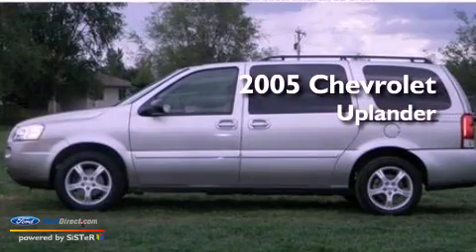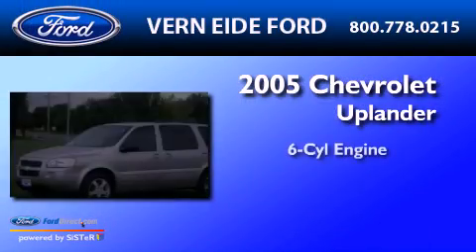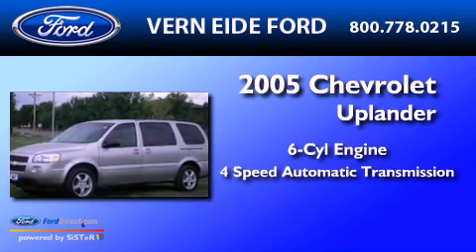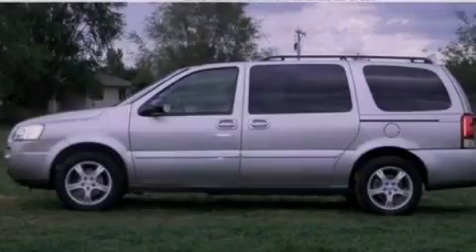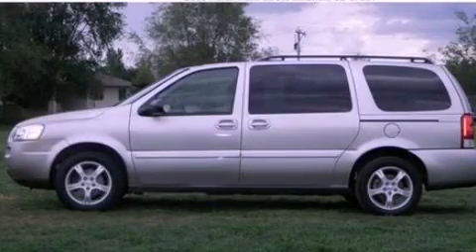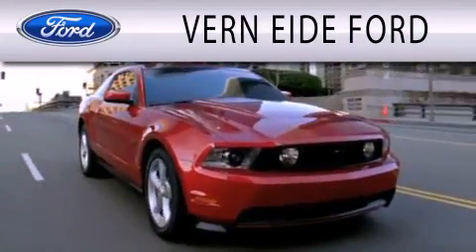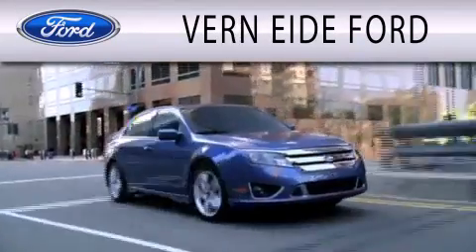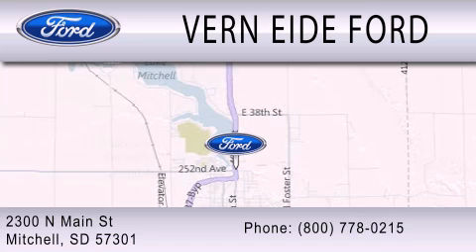2005 Chevrolet Uplander Mitchell SD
Year : 2005
 Make : Chevrolet
 Model : Uplander
 Engine : 3.5L V6 12V MPFI OHV
 Trans . : 4-SPEED AUTOMATIC
 Exterior : SILVER
 Miles : 113,186

 Stock : F91647A